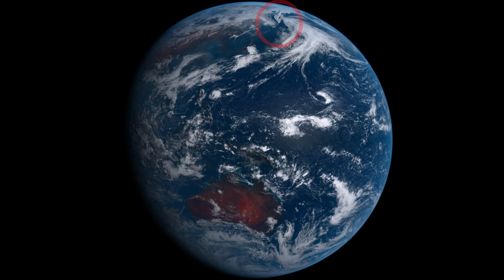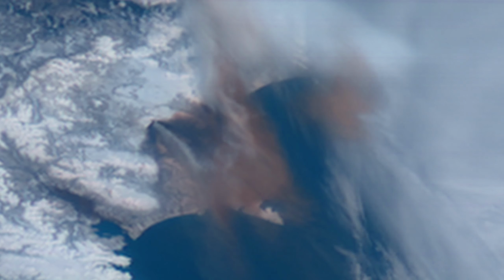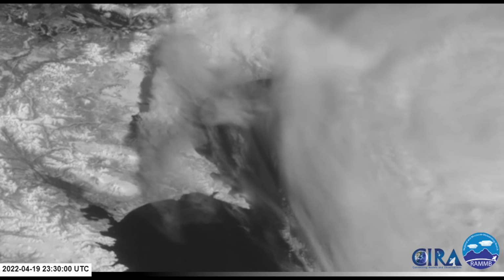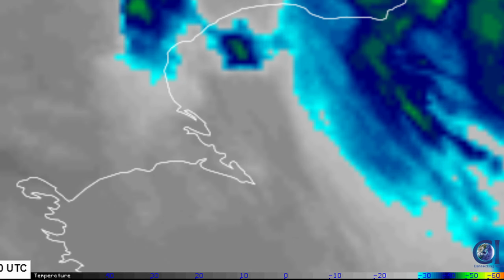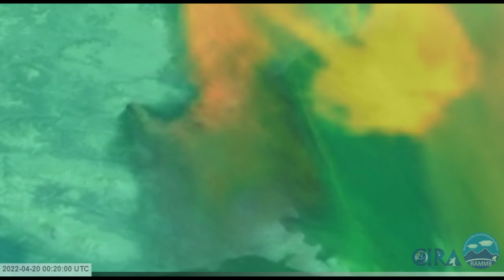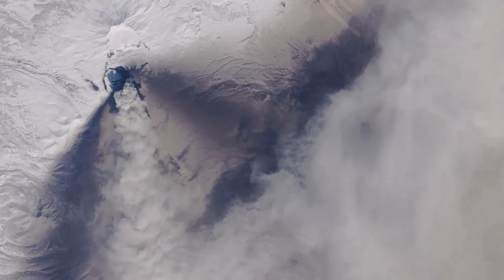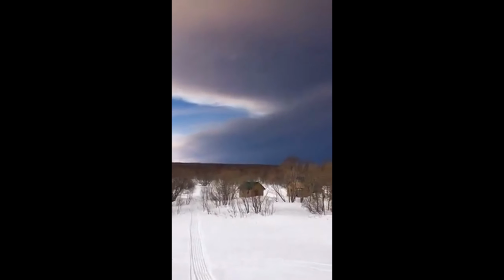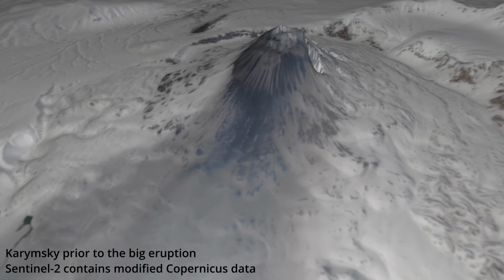Karymsky Volcano explosively erupts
We check through some of the satellite imagery from the large eruption at Karymsky, Kamchatka on 20 April